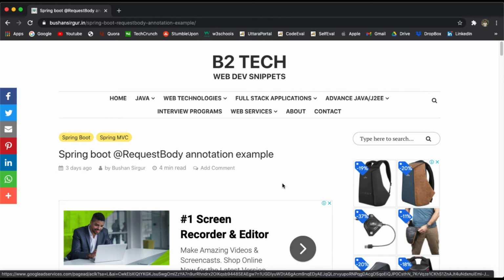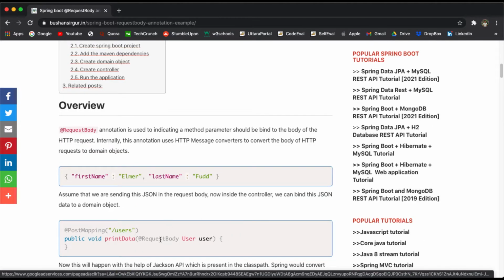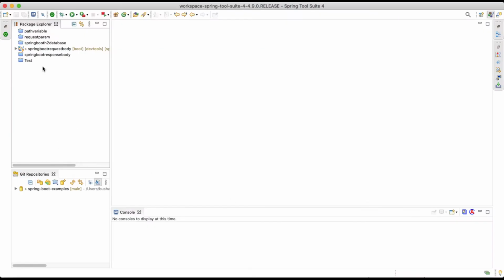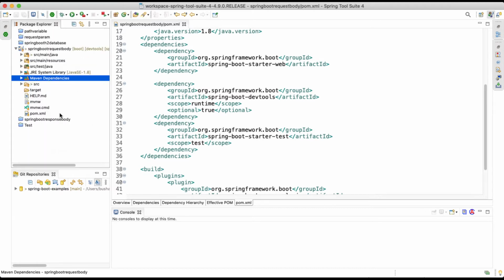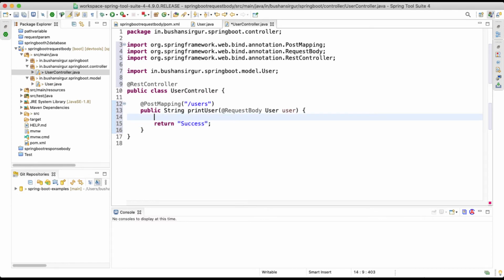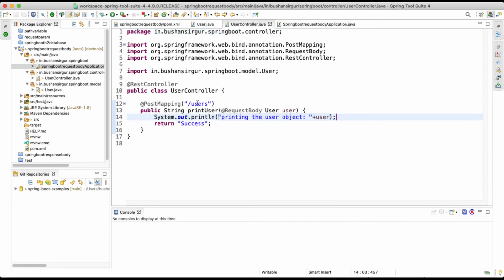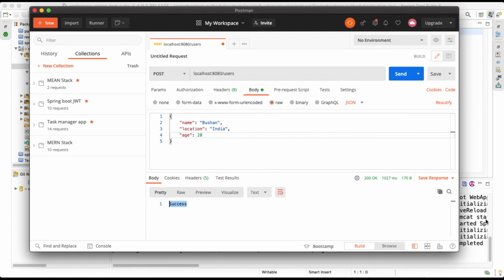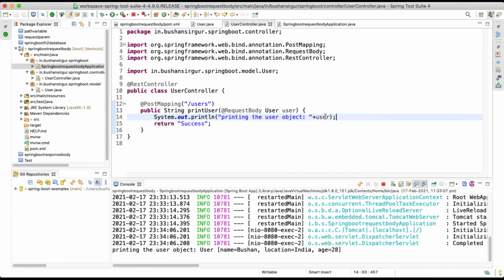Spring boot tutorial - @RequestBody annotation with example